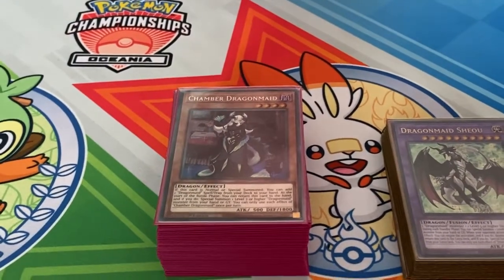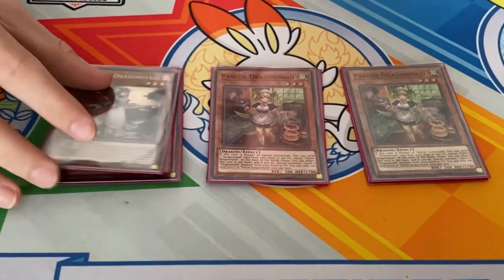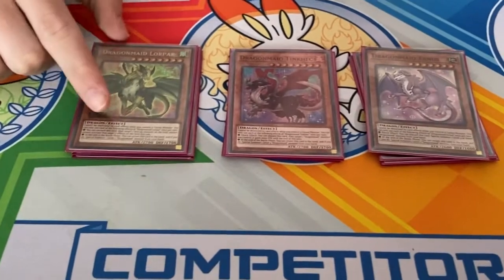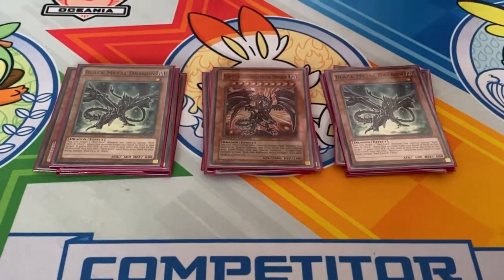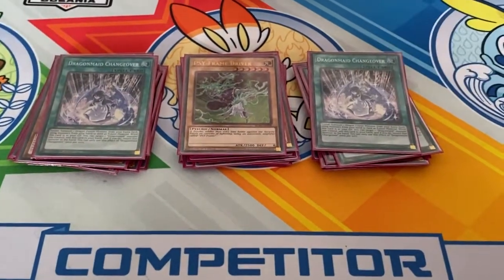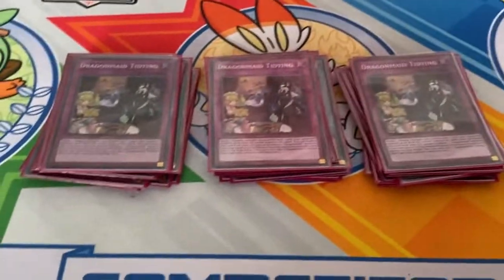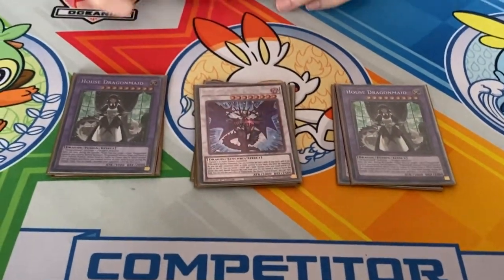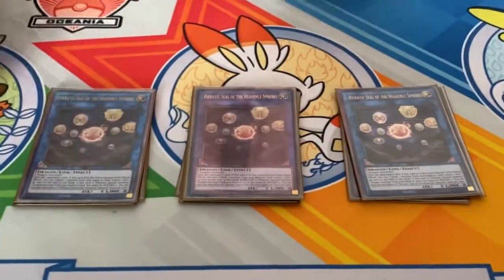Dragonmaid Deck Profile April 2021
Thanks to Ben for this awesome dragonmaid deck profile. To eventually see an updated list go sub to him!